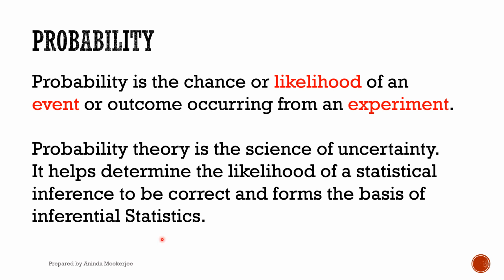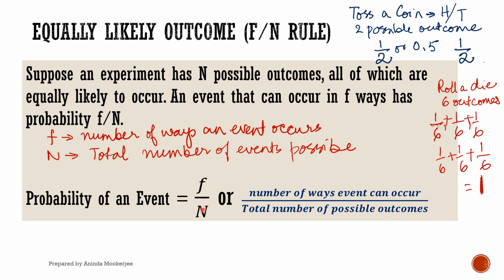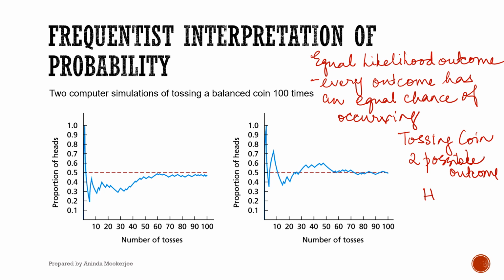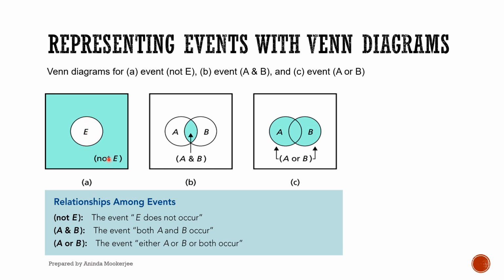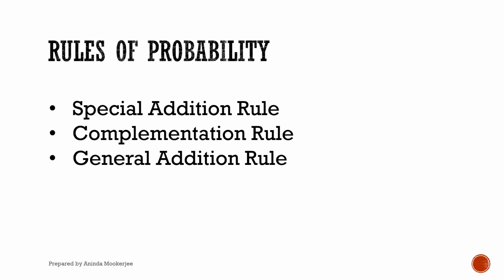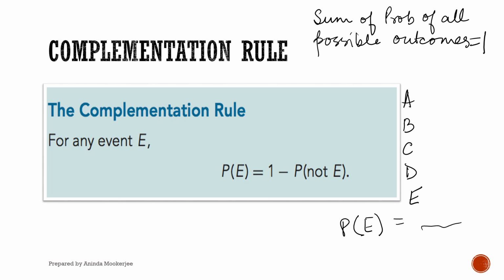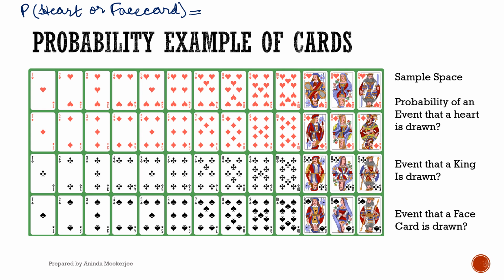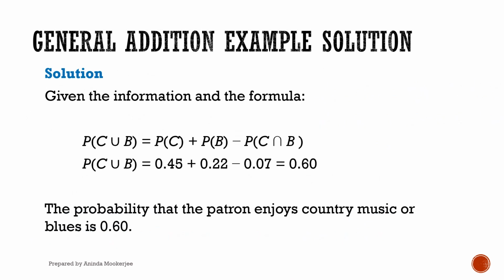Statistics 1: Chapter 7 Lecture - Probability Concepts